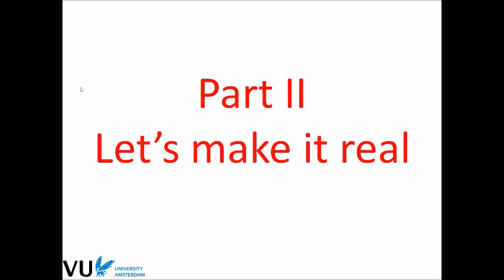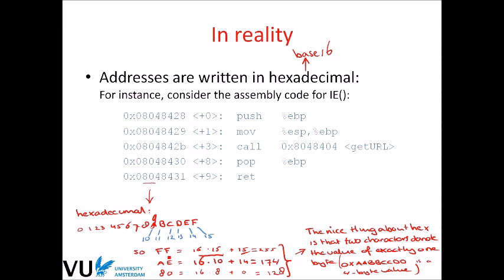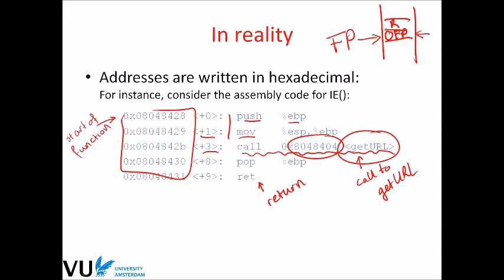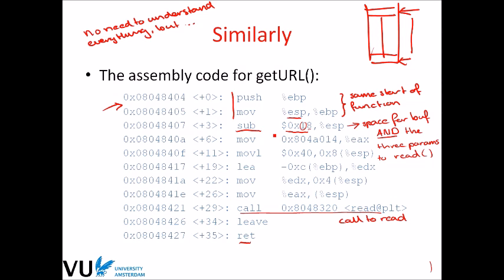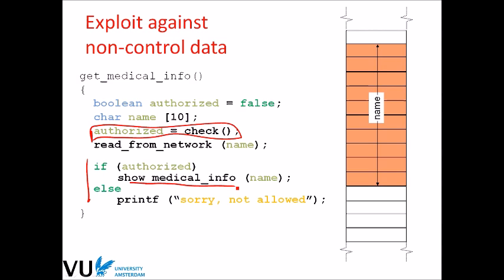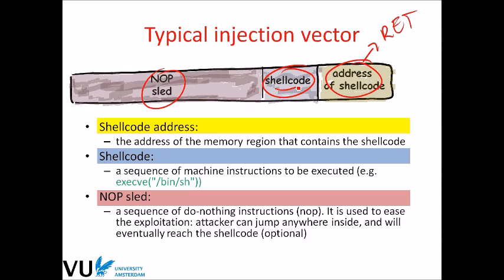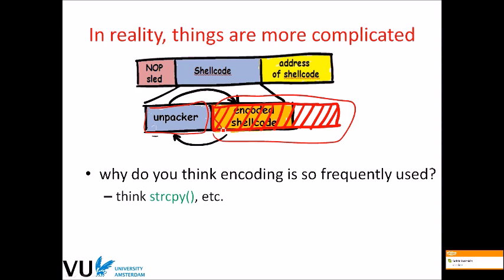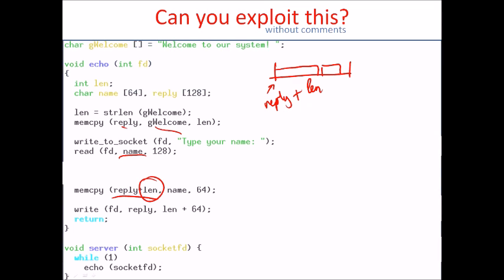10Kstudents - Real Buffer Overflows